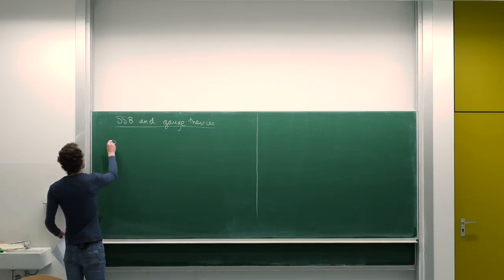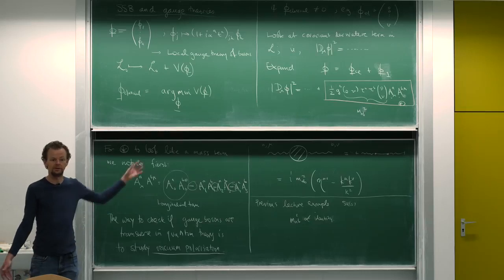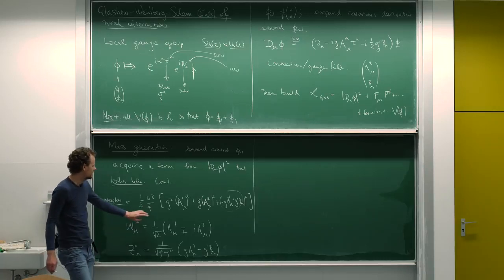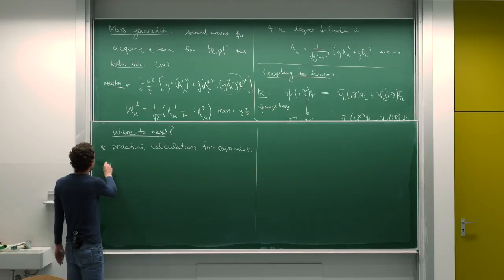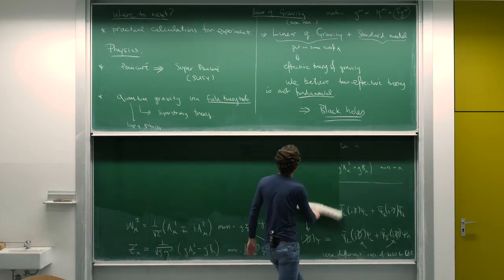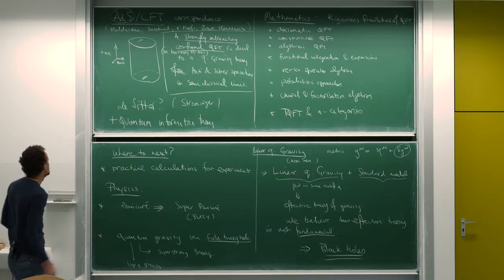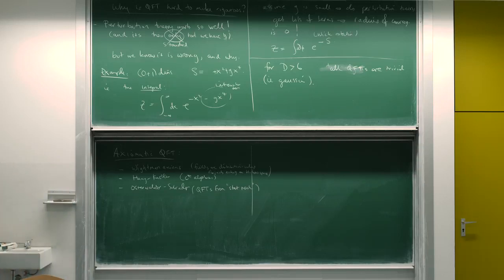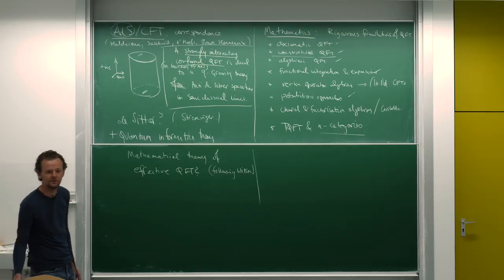Advanced quantum field theory, Lecture 18 - SSB Gauge Theory